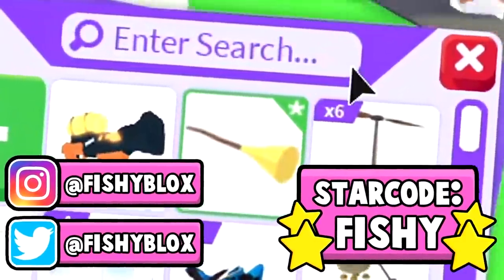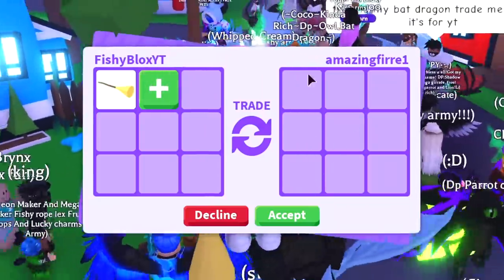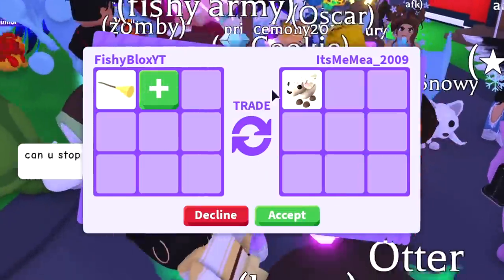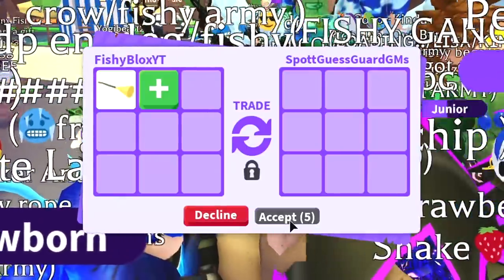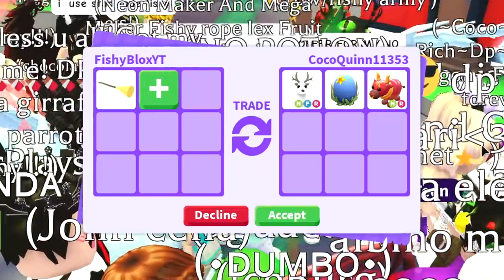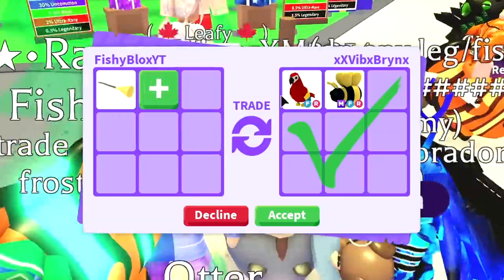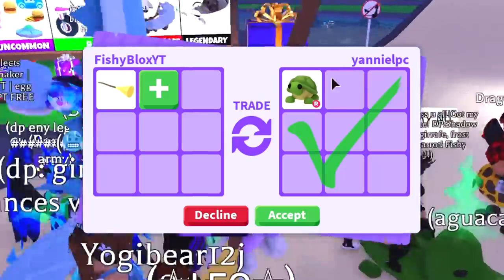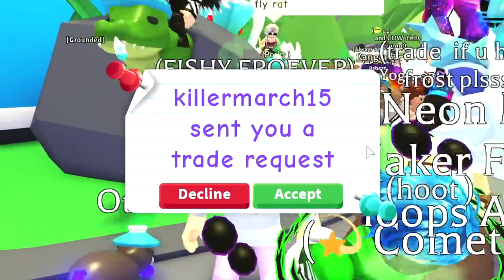I Traded Away My *FLYING BROOM STICK* For This.. (Adopt Me RAREST TOY)